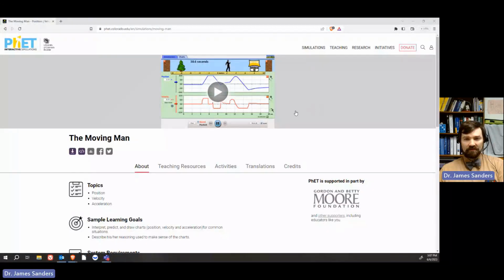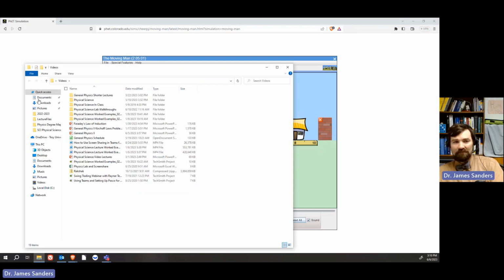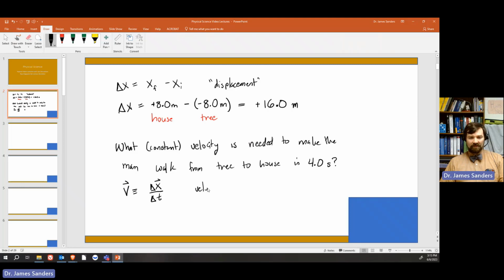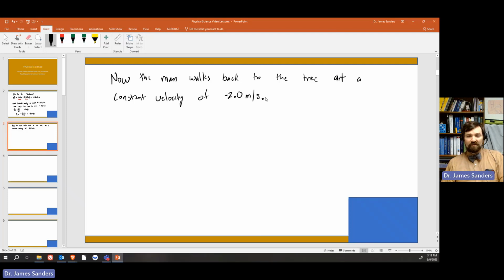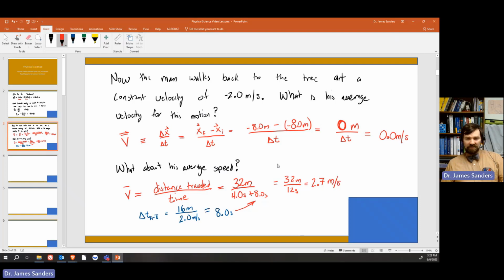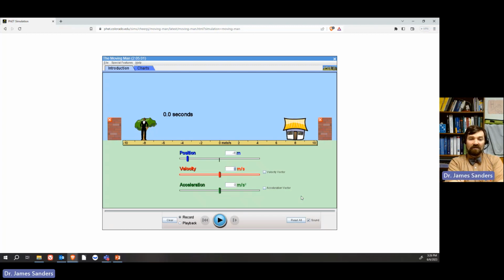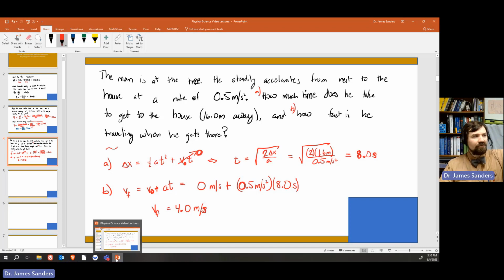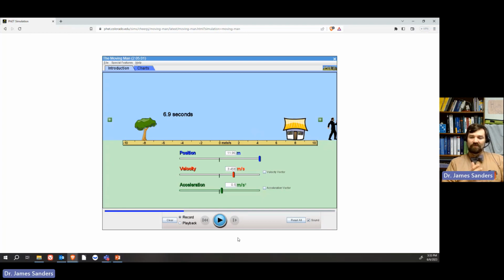Online Physical Science Lecture 2023T5W2 Discussion Edited Recording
Edited recording for the week 2 virtual discussion. We look at kinematics via the PhET simulation "The Moving Man."